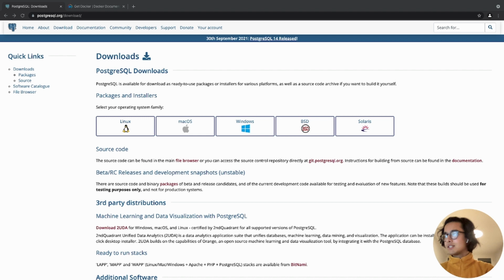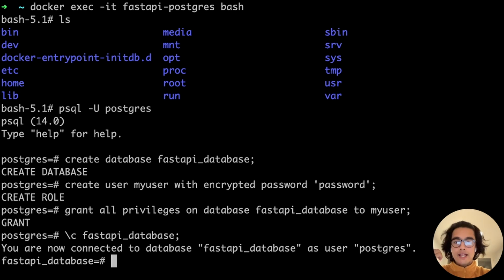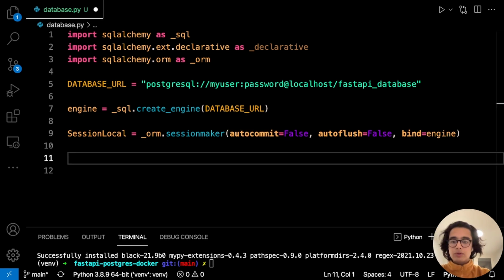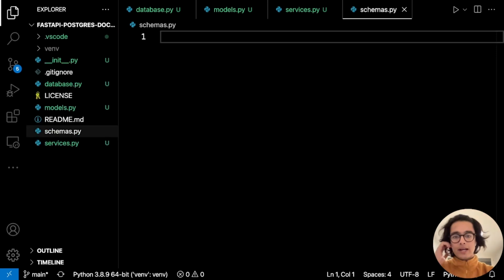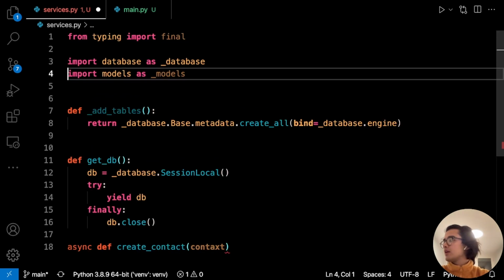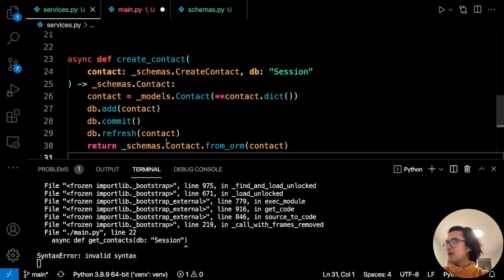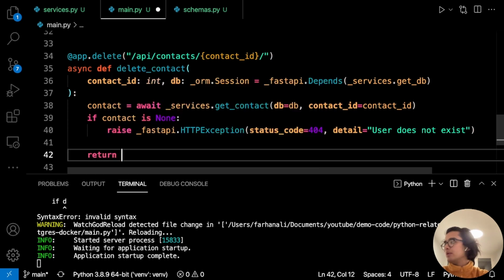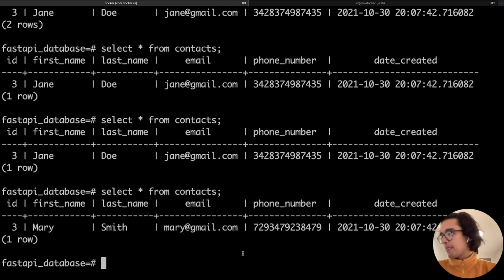FastAPI with PostgreSQL and Docker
In this video we're going to create a basic API using FastAPI alongside a PostgreSQL database that lives inside a Docker container.

Timestamps ⏳
00:00 - Prerequisites
02:14 - Creating the PostgreSQL Docker Container
06:11 - Creating the Database
09:03 - Python project setup
12:48 - Connecting the database
16:02 - Model Creation
23:03 - Schema Creation
26:14 - Building the API